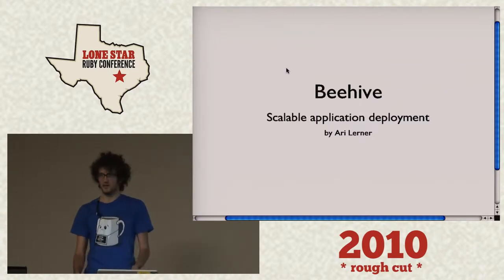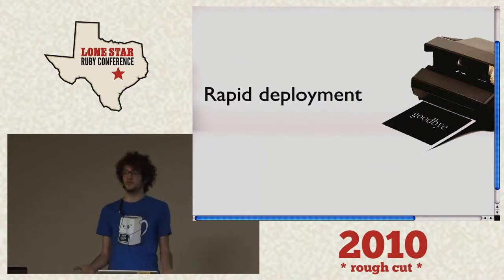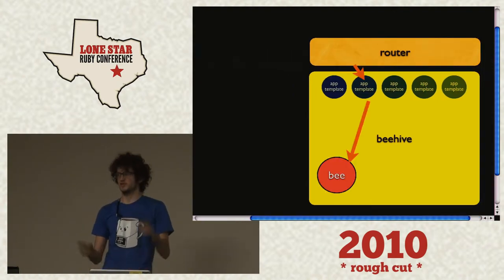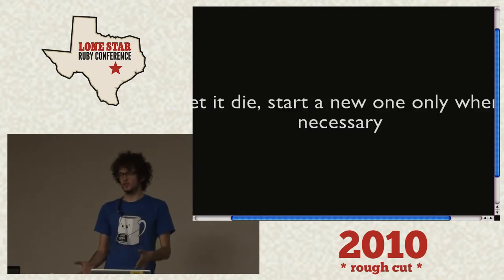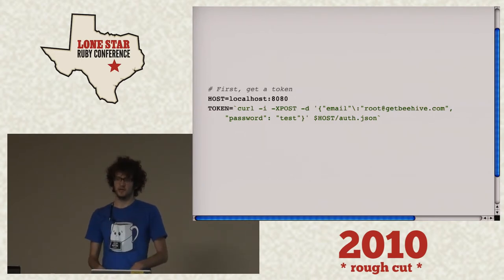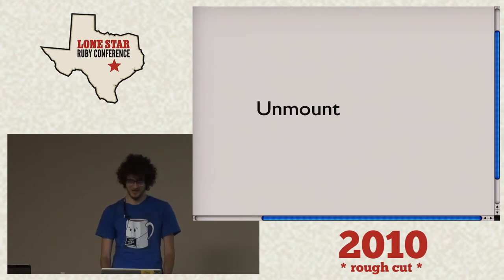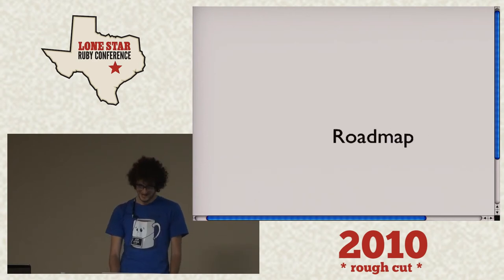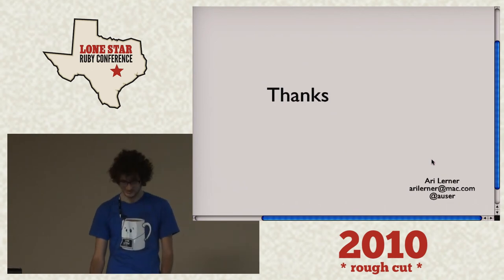LoneStarRuby Conf 2010 - Beehive, scalable application deployment by: Ari Lerner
Okay, your rack app is done and you are ready to deploy it. Now, instead of developing your application you have to switch gears and start thinking about how it should be deployed. What http server should you use? How do you scale it beyond a single instance, load-balance it? How do you even get your app on a server? This discussion happens every time that you finish an application to deploy!

There is no disputing it, deployment is hard and you either have to be great at both or hire someone who is great at one. At AT&T interactive, we deploy many different applications from many different developers all the time. Additionally, we have application support staff, release schedules, server management staff, etc. etc.

In this talk, I'll introduce Beehive, a new open-source application deployment framework helps address this problem. We'll discuss why it was developed, how it works and how to use it. Without introducing any new tools, application developers can deploy their applications with a single command git push. Written primarily in ruby, c and erlang, Beehive can run on any hardware supported by the erlang vm. It's written to be entirely distributed, fault-tolerant and maintain high availability for applications.